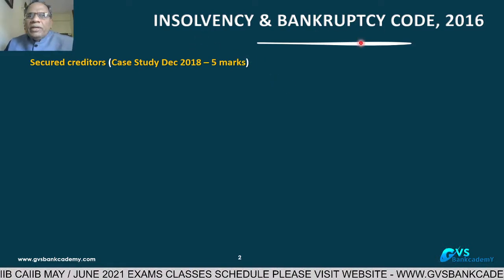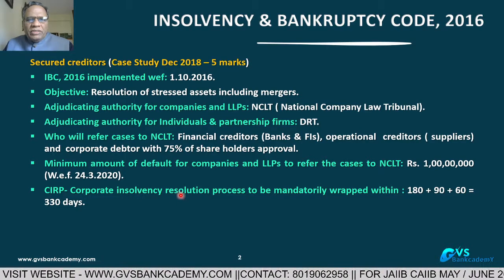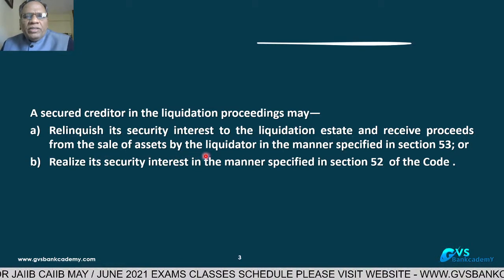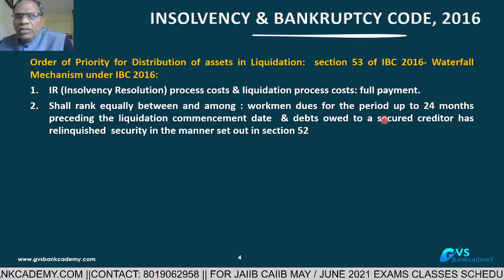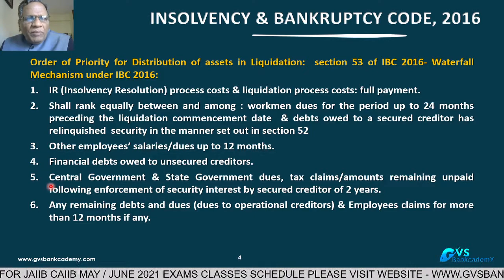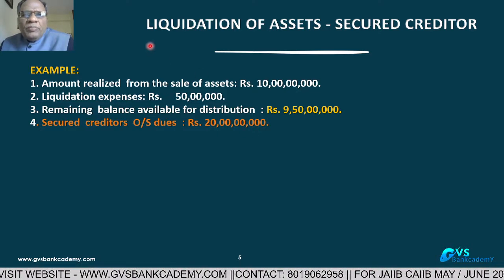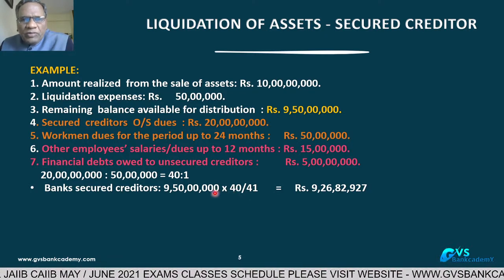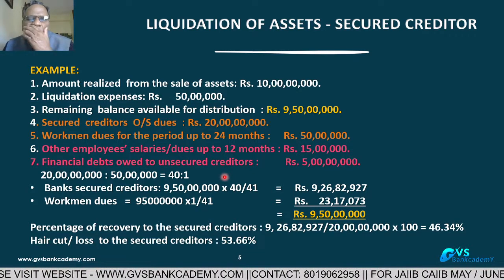CAIIB: ABM - IBC, 2016 CASE STUDY - Part 3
Advanced Bank Management - PART 03: CASE STUDY on IBC
Follow Us on:
Telegram Groups:
✦ CAIIB GVSBANKCADEMY
✦ JAIIB GVSBANKCADEMY
✦ BANK PROMOTIONAL GVSBANKCADEMY